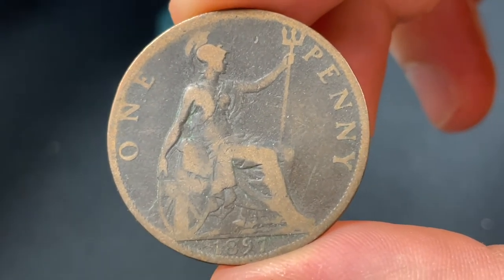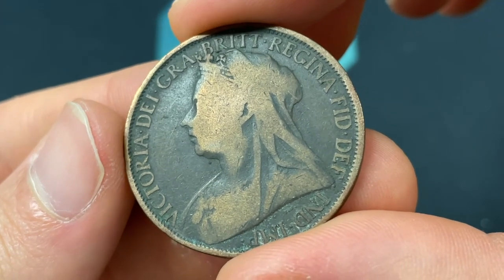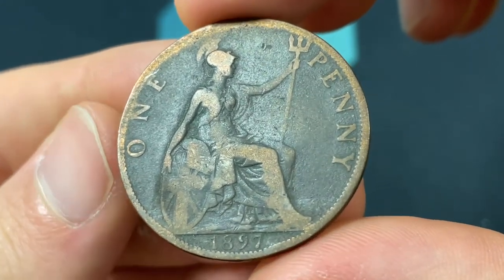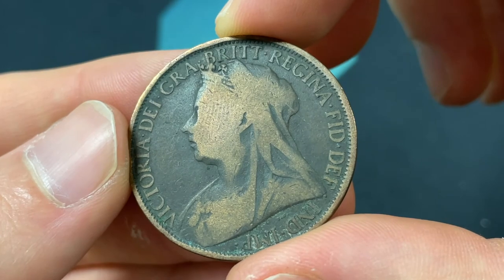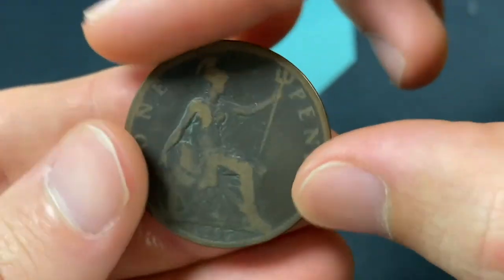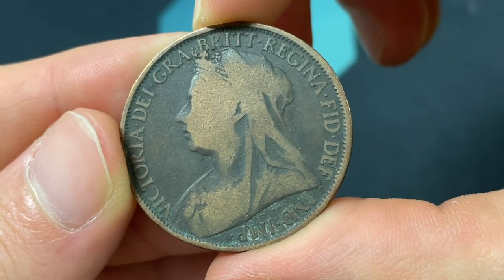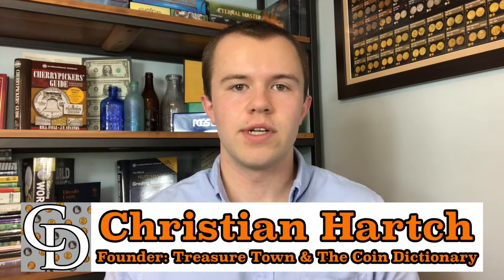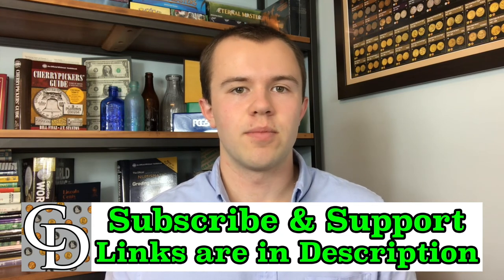1897 United Kingdom 1 Penny Coin • Values, Information, Mintage, History, and More